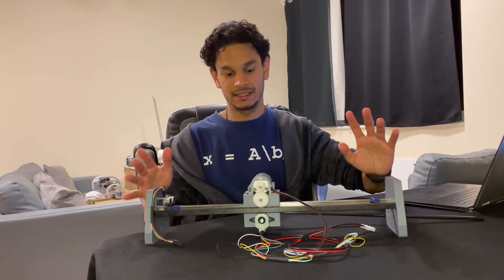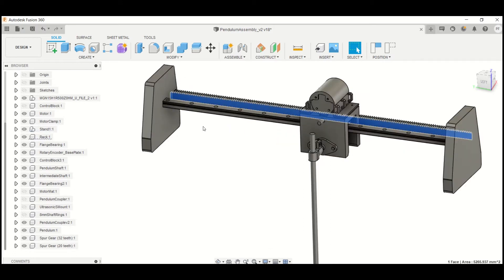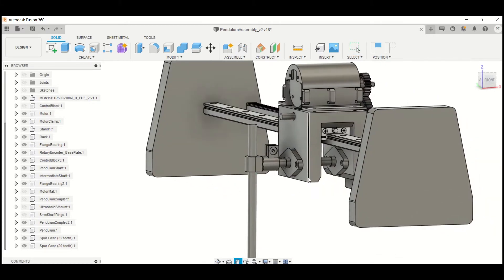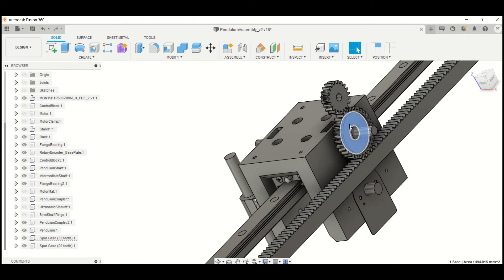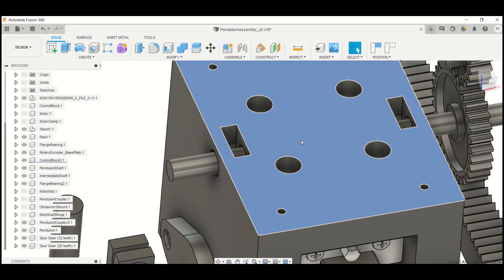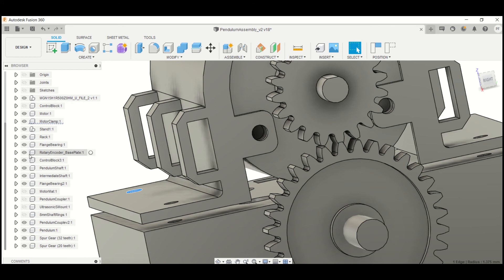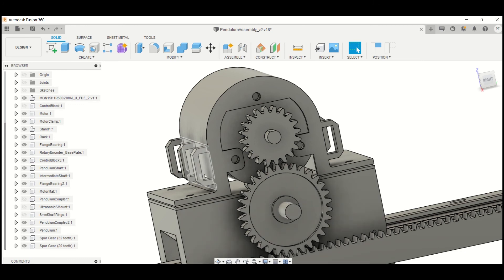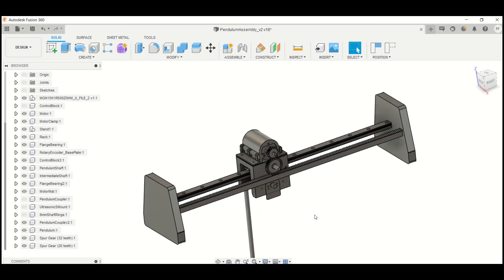Making an Inverted Pendulum - Part 1 of 4: Design and Assembly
Hi, In this video I discuss the inverted pendulum I have designed and built.
This part discusses the design, operation and assembly.
Sections
Introduction: (0:00​)
Demonstration Video: (1:38)
Video Series Overview: (2:07)
Design Overview: (4:27)
Hardware Components & Assembly: (7:16​)
Outro: (15:48)
Credits:
Music
Track: ROY KNOX - Firefly